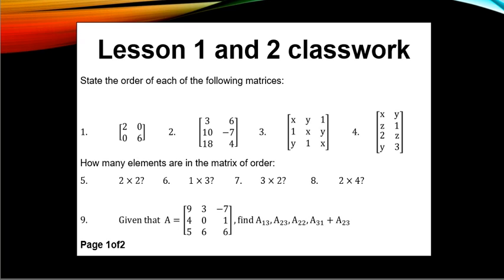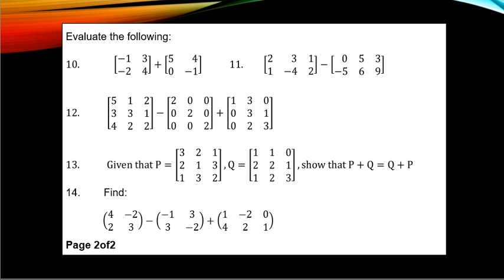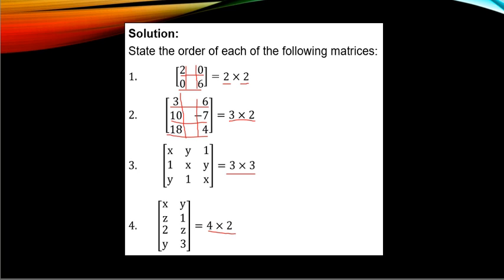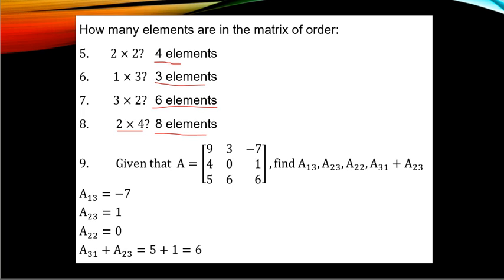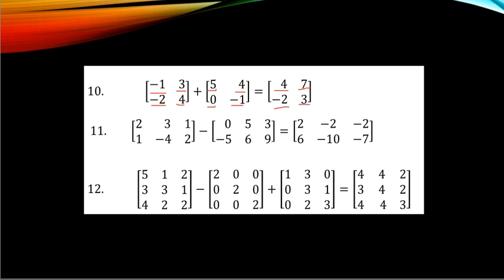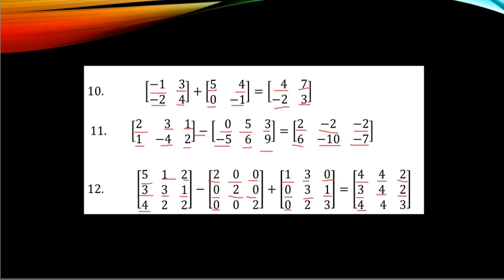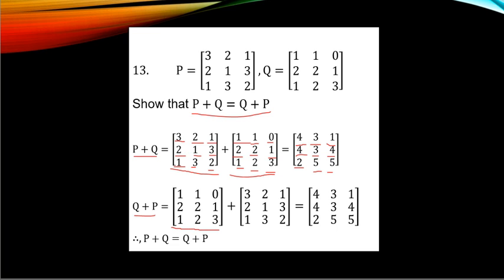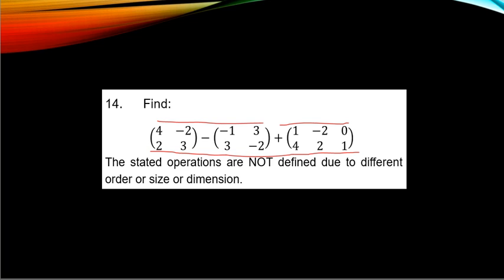Matrix|Lesson 1&2 Classwork Correction